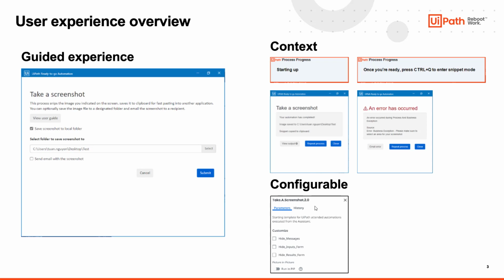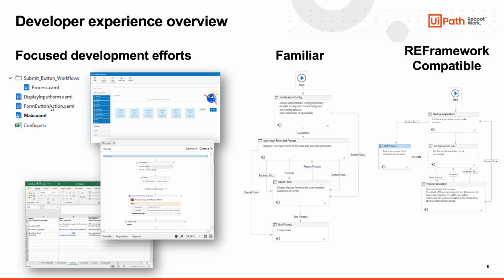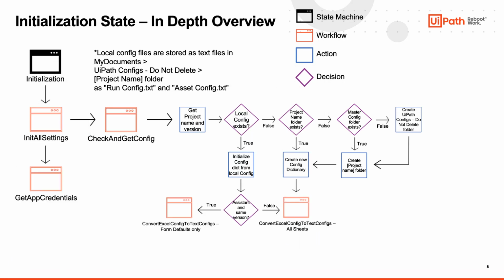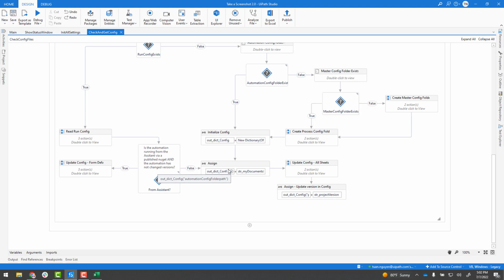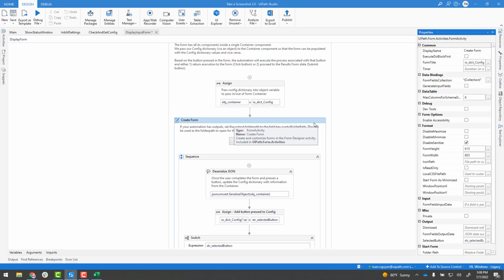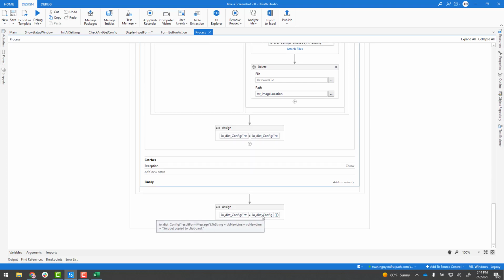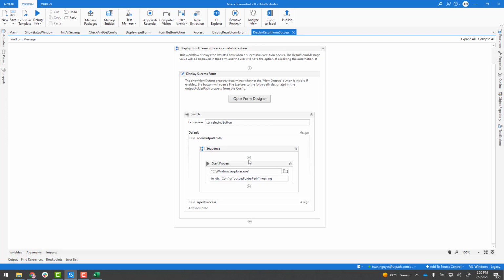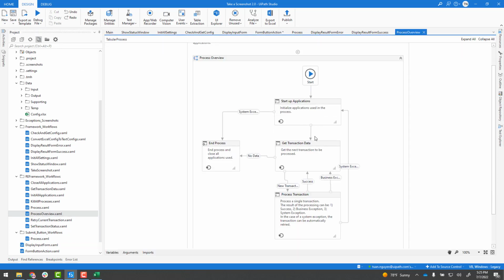UiPath Attended Framework 2.0 - Technical Deep Dive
Technical deep dive on the UiPath Attended Framework 2.0